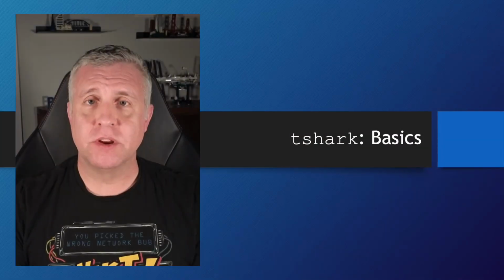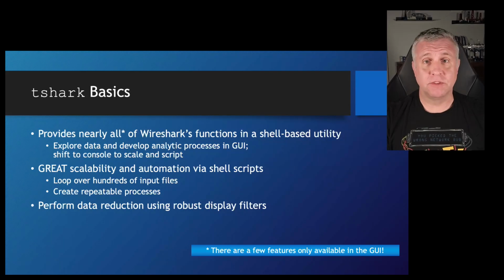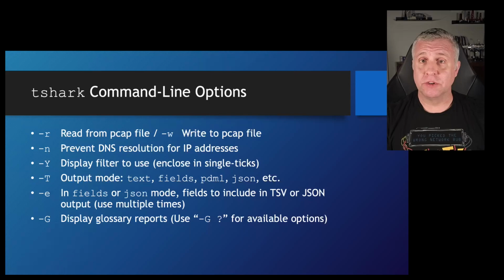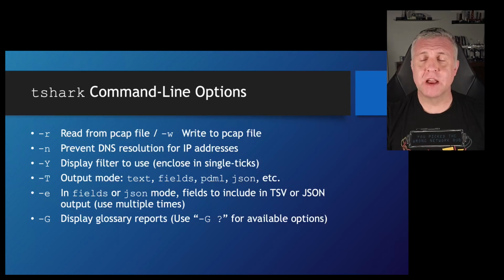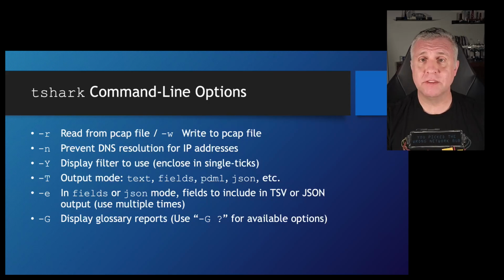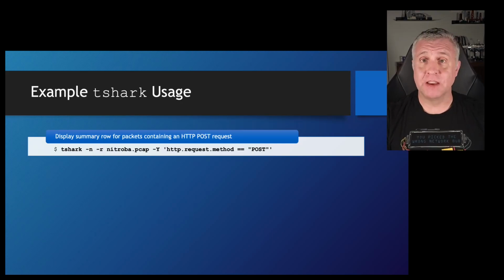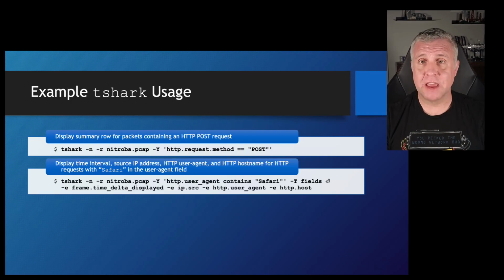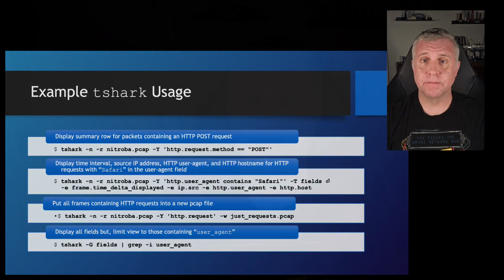Core Tools: tshark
Now we'll take a look at the tshark tool, which is a command-line frontend to nearly all the features that Wireshark provides.  We'll also discuss why command-line tools can provide an incredible boost to your examination workflows through scalability and repeatability.